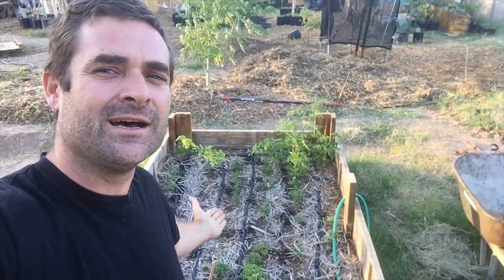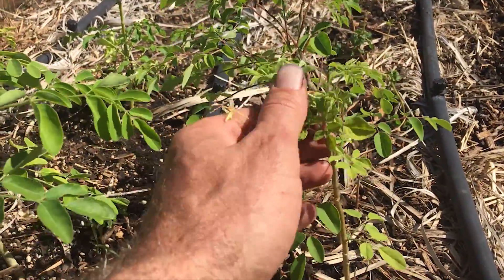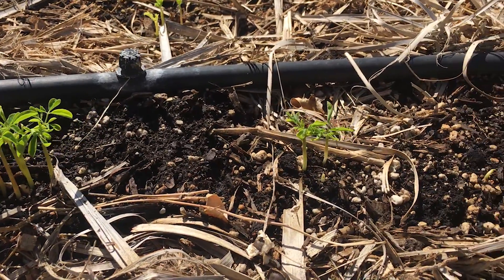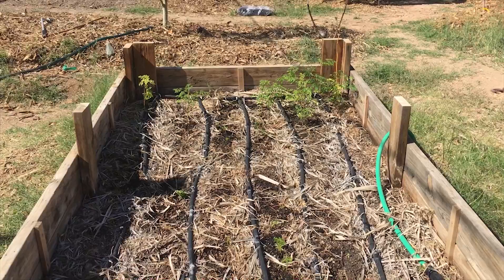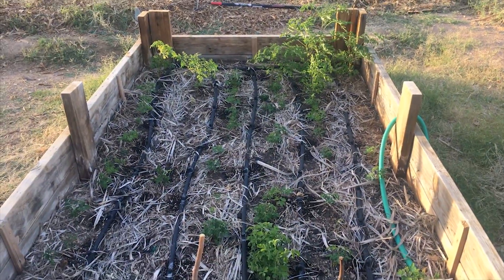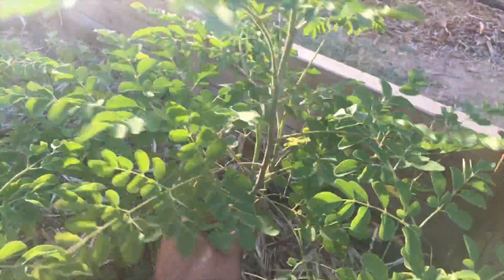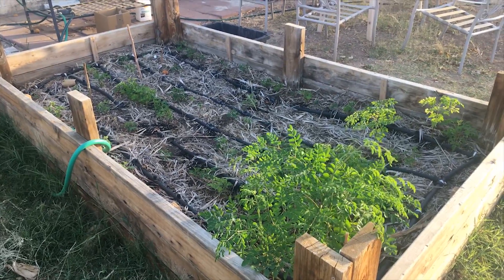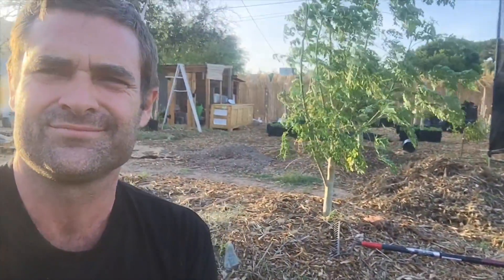Ep169 - Intensive Moringa 22 Day Update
In this video, I am on round 2 of my intensive Moringa Raised Bed Planting Experiment. My first round was planted in the fall and mostly dies our over the winter... But now I planted Round 2 in May... So lets see how many magic superfood leaves this bed can produce...

So far I have 90 sprouted moringas in a 9x5 foot raised bed. I just planted over 150 more seeds in the empty spots so look for an update video in the next few weeks to see the progress!

A few Moringa Facts:
46 Antioxidants
39 Anti-Inflammatories
18 - Amino Acids (8 of those are essential amino acids out body doesn't produce!)
23% Protein by weight